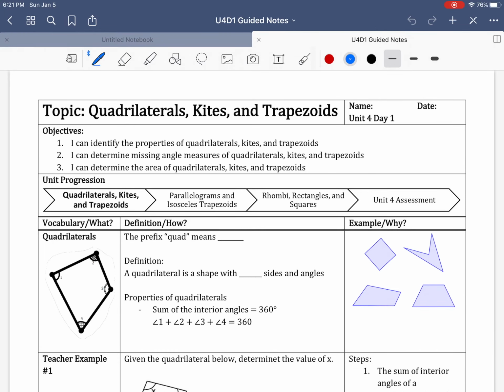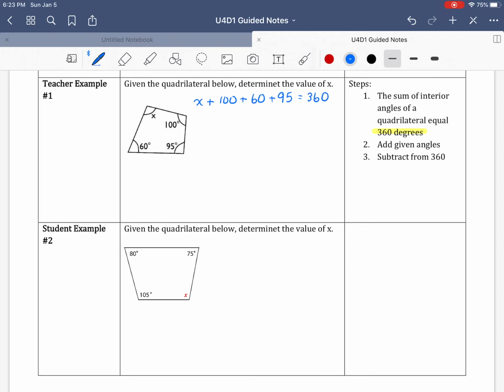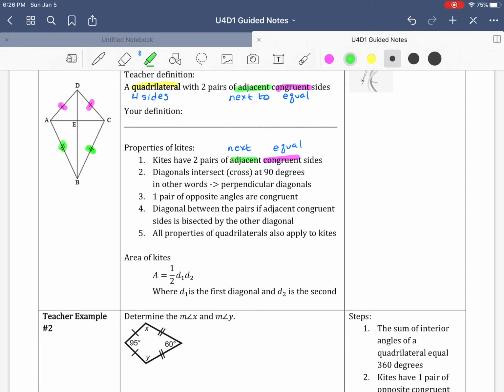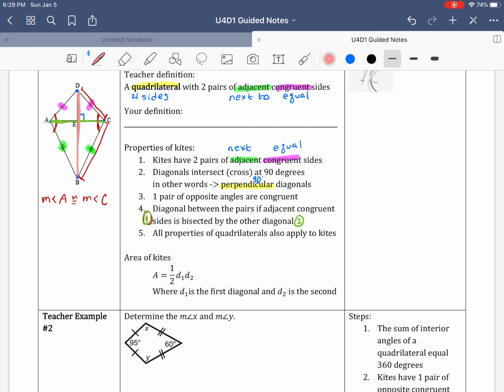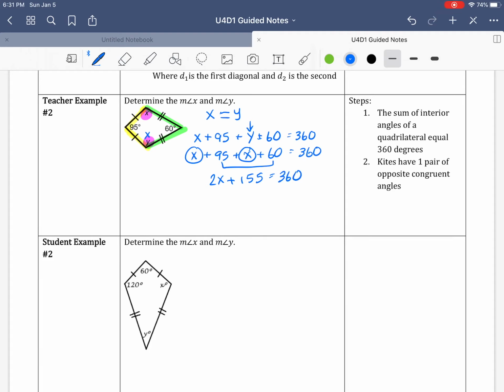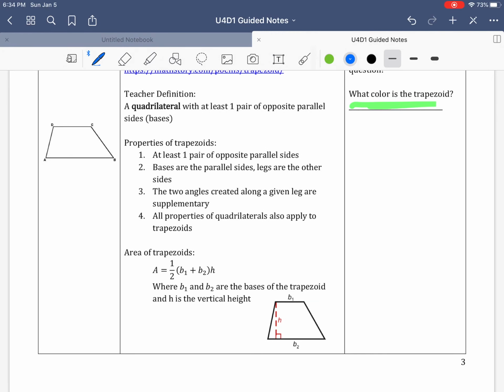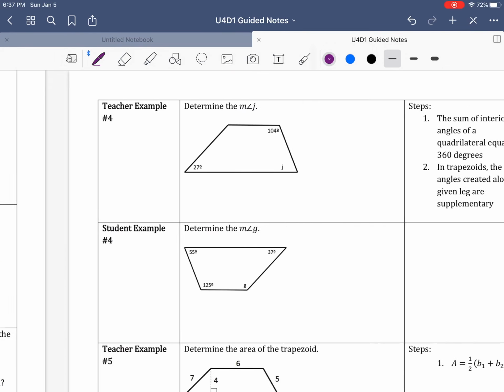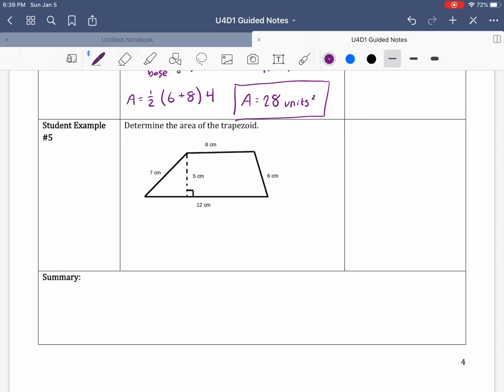Geometry U4D1 Quadrilaterals, Kites, and Trapezoids